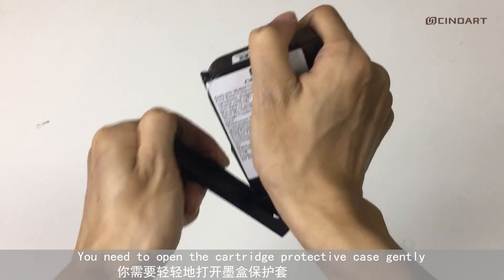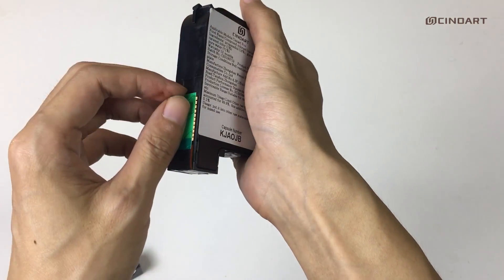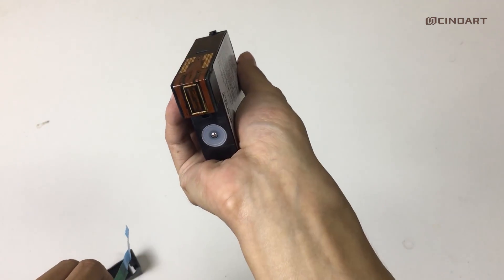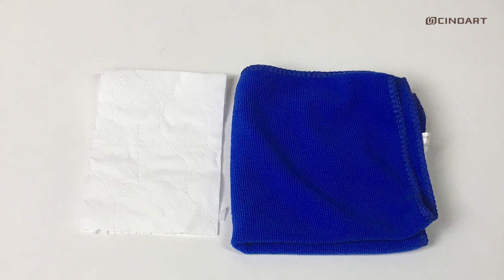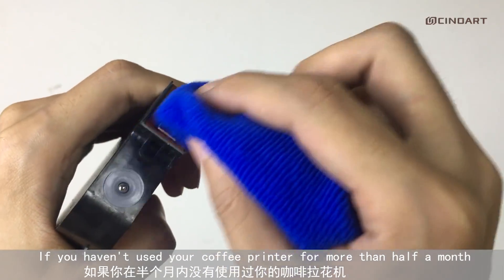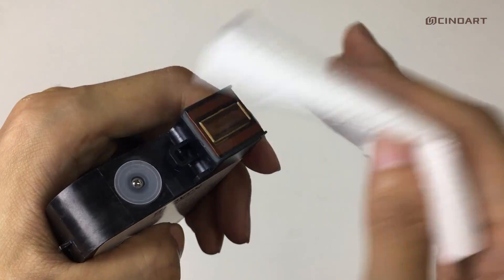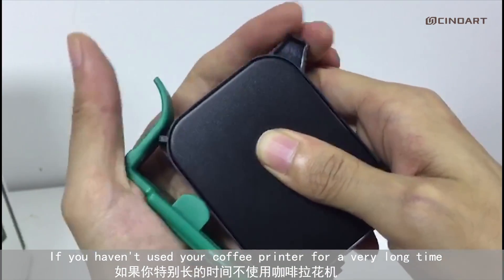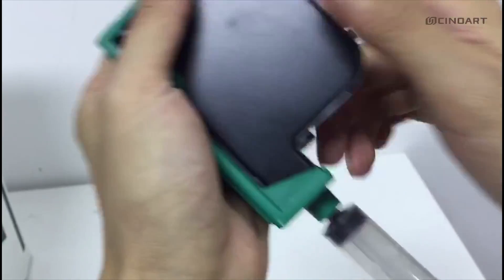How to maintain Cinoart Cartridge？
Thank you for using Cinoart coffee printer. In this video, we will show your how to maintain the cartridge.